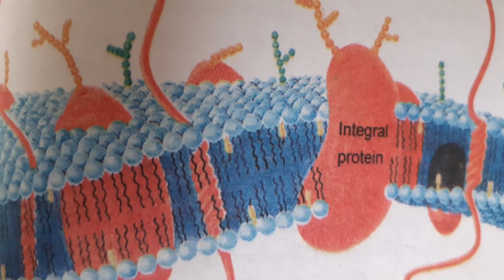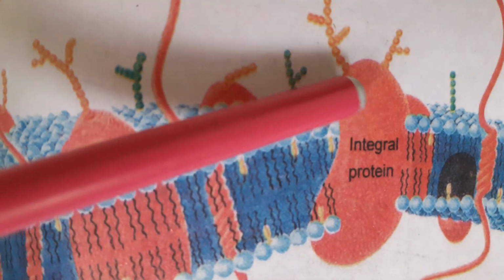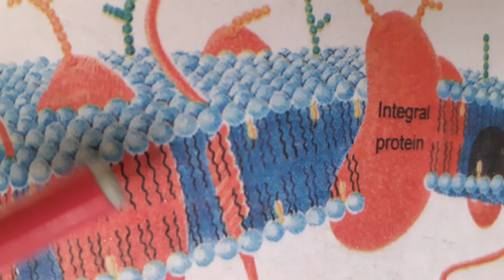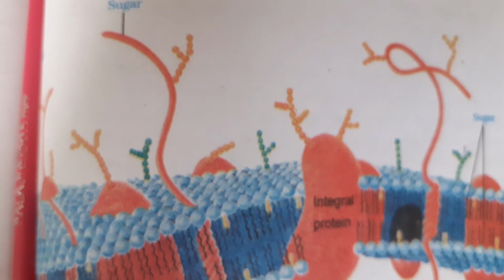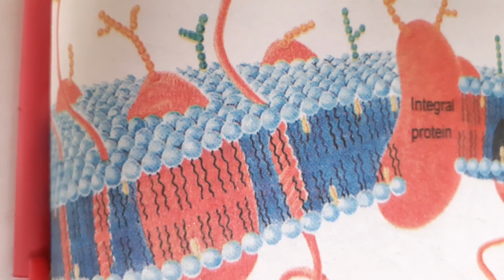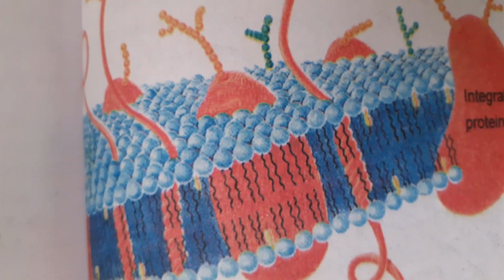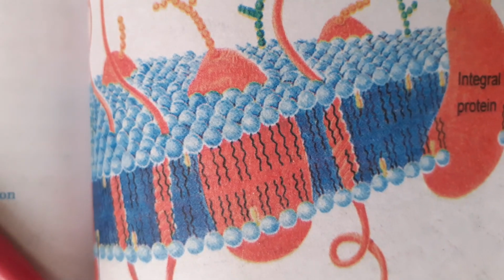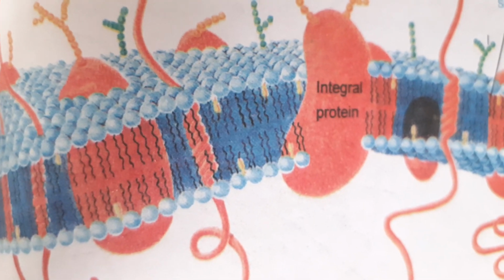1 February 2021(1)